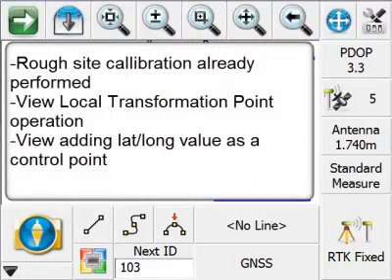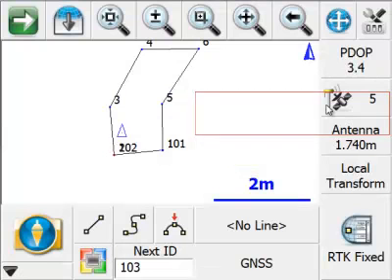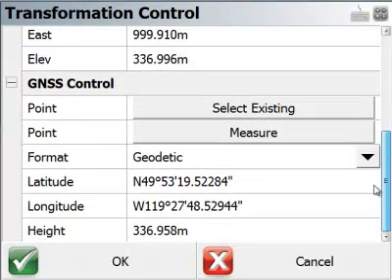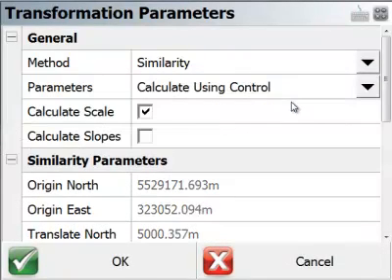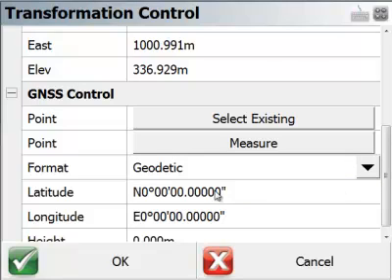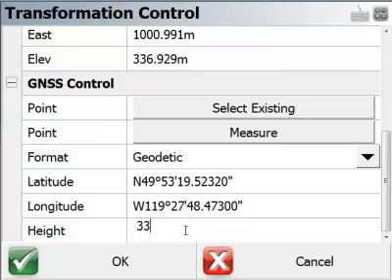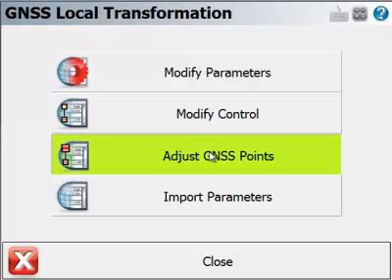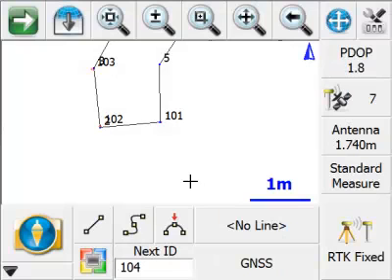FieldGenius - Upgrade Tour V8 - Localization (Part 2)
Redesigned GNSS Local Transformation:
 - All new easy-to-use interface
 - Ability to export/import localization files
 - Added 7 parameter Helmert transformation
 - Ability to delete or reuse control points
 - Improved scaling and many other options